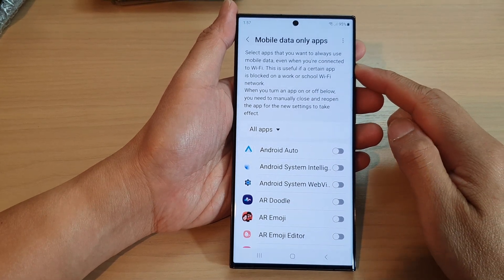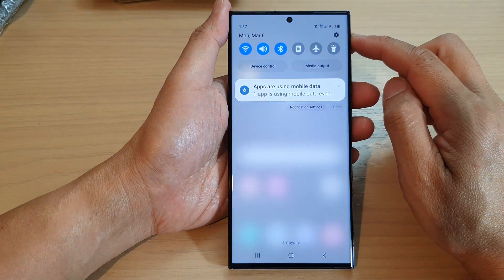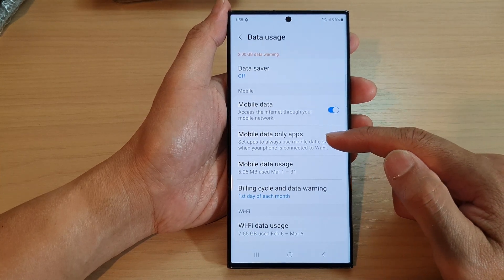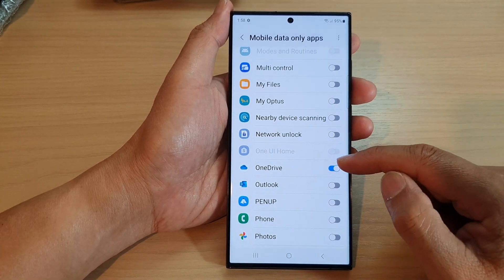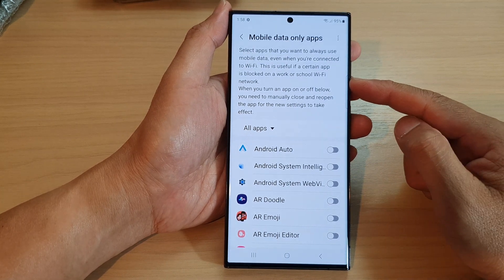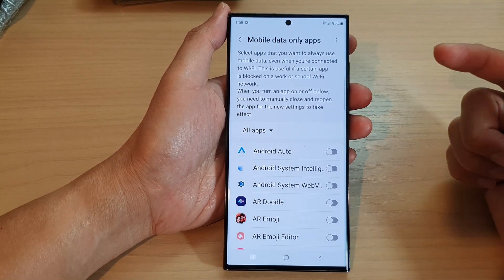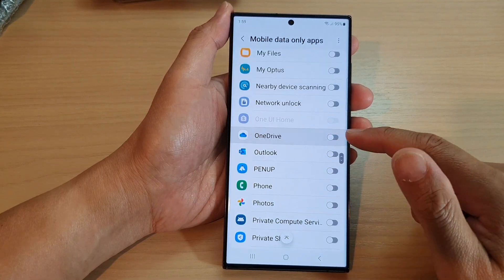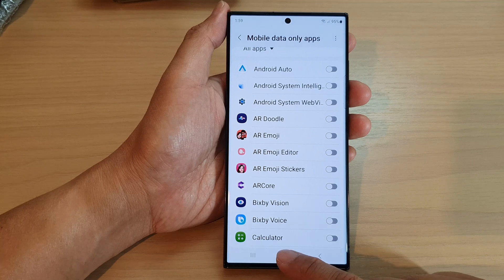Galaxy S23's: How to Enable/Disable Mobile Data Only Apps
Learn how you can enable or disable Mobile Data Only Apps on the Samsung Galaxy S23/S23+/Ultra.

Mobile Data Only Apps is a feature available on the Galaxy S23 that allows users to specify certain apps that can only use mobile data and not Wi-Fi. This feature can be useful for users who have limited mobile data plans or who want to conserve their Wi-Fi usage.

When you enable Mobile Data Only Apps on your Galaxy S23, you can select which apps can only use mobile data and cannot access Wi-Fi. This can be done by going to Settings ➔ Connections ➔ Data usage ➔ Mobile data only apps. You can then choose which apps you want to restrict to mobile data only by toggling the switch next to each app.

Here are some of the benefits of using Mobile Data Only Apps on your Galaxy S21:

1. Better Data Management: If you have a limited data plan, you can use this feature to control which apps use your mobile data and which ones use Wi-Fi. This can help you avoid overage charges and make the most of your data plan.

2. Increased Battery Life: When you restrict certain apps to use mobile data only, you can save battery life by preventing these apps from constantly searching for Wi-Fi networks.

3. Improved Wi-Fi Performance: By reducing the number of apps using Wi-Fi, you can improve the performance and speed of your Wi-Fi connection.

4. Privacy and Security: If you are using public Wi-Fi networks, using Mobile Data Only Apps can help protect your privacy and security by preventing certain apps from accessing the network.

Overall, the Mobile Data Only Apps feature on the Galaxy S21 is a useful tool for managing your data usage, improving battery life, and enhancing your Wi-Fi performance and security.